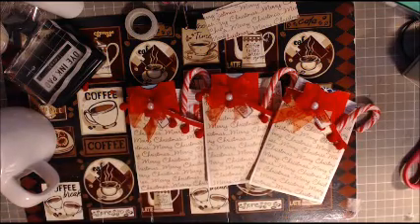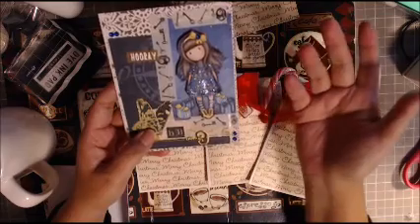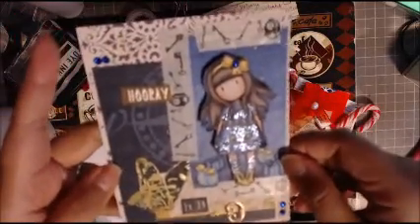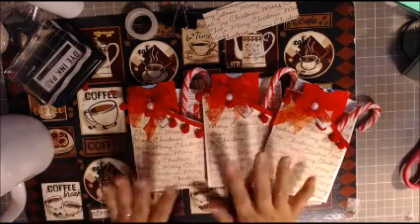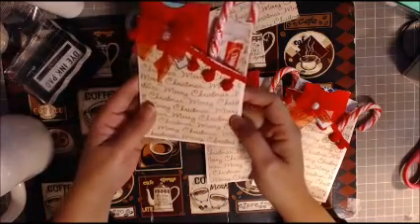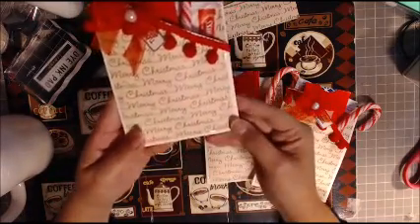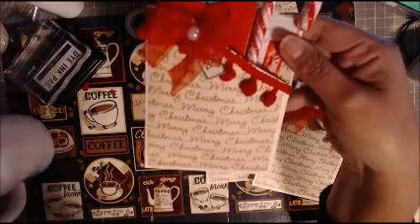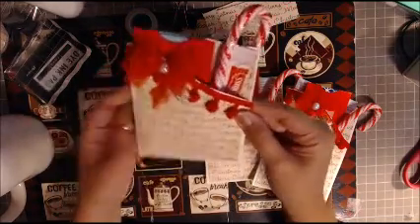December Bday Card and Teacher Gifts 2018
Hugs, Tereese